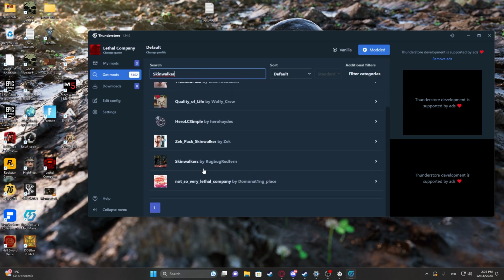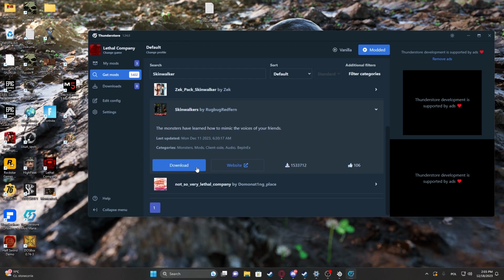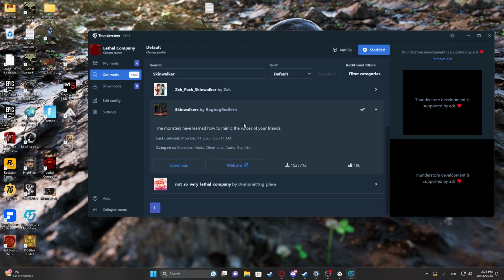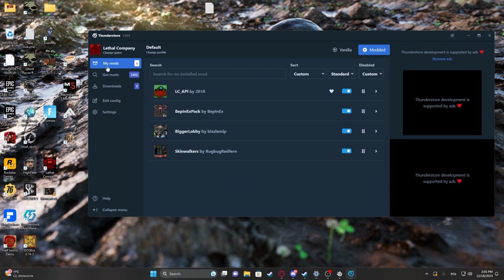How To Install Skinwalker Mod In Lethal Company | Unleash Monsters That Mimic Your Voices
Immerse yourself in the supernatural with the "Skinwalker" mod for Lethal Company! This tutorial guides you through the steps to install the "Skinwalker" mod, transforming your gameplay with unique characters and abilities. Watch the video to unlock the mysteries of the Skinwalker mod and add a touch of the supernatural to your Lethal Company adventures.

How do I install the "Skinwalker" mod in Lethal Company?
Where can I find the mod installation settings for the "Skinwalker" in Lethal Company?
Why might I want to install the "Skinwalker" mod for gameplay?
Can I customize or modify the characters and abilities from the "Skinwalker" mod to suit my preferences?